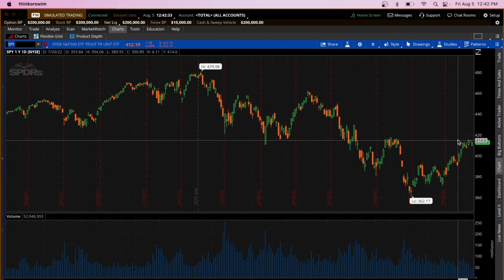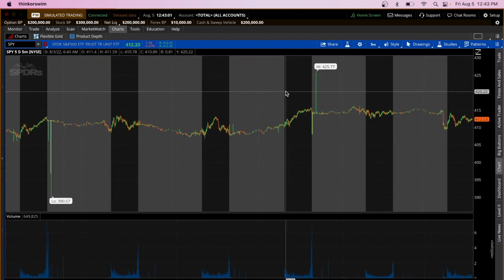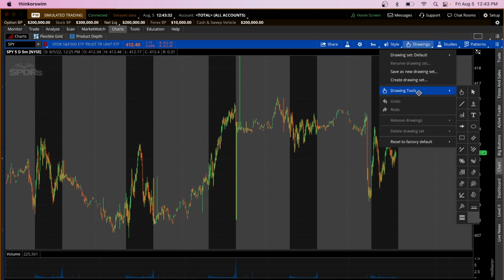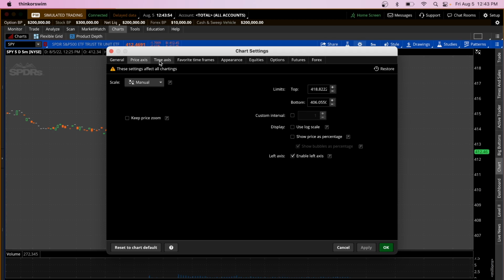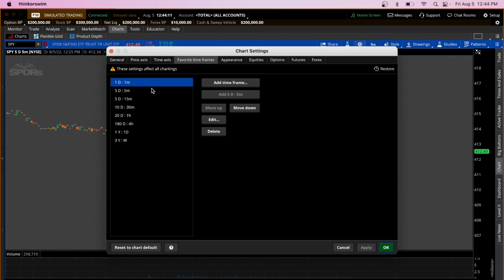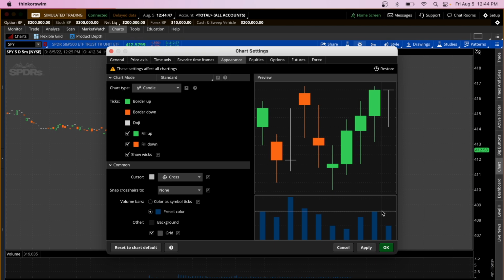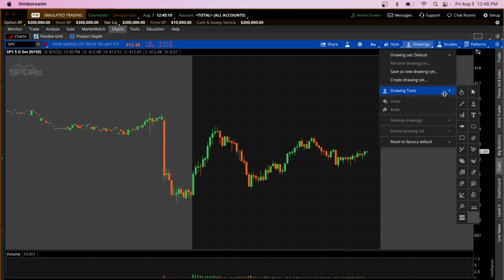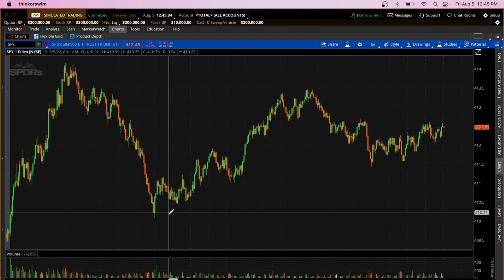How To Navigate ThinkOrSwim For Beginners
In this video we will be teaching you the basics of navigating through your T.O.S (ThinkOrSwim) account. As always show some support if you learned something. Comment any questions/video suggestions. View our channel for more education.
Property of: WWU ( Wi-Fi Wealth University)

Join the group below for more videos just like this!

Follow our Instagram for more updates